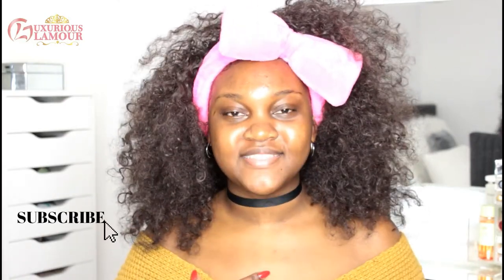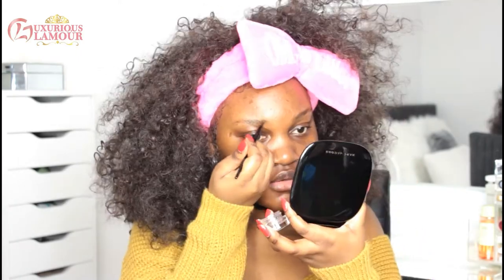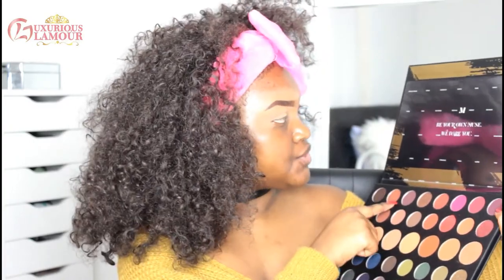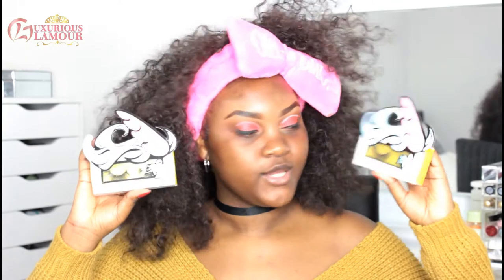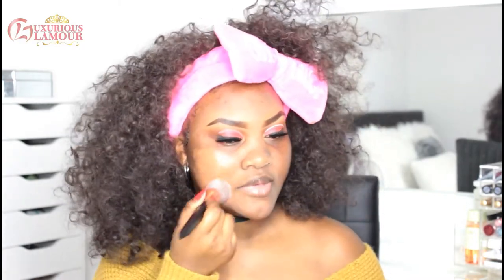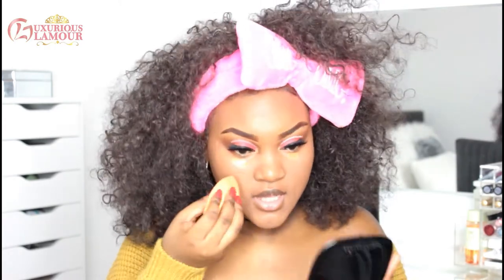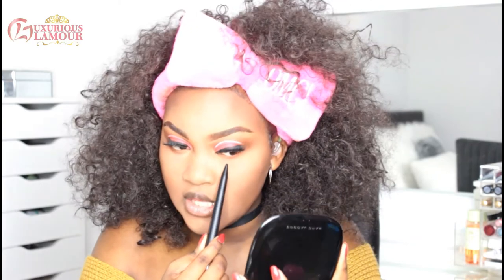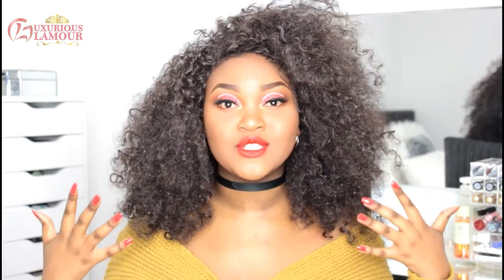FULL FACE FIRST IMPRESSIONS - TESTING NEW MAKEUP - DRUGSTORE & HIGHEND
Primer : Kiss x “Light Reflecting Mattifying”
Eyeshadows : Morphe 39A Palette
Eyeliner : Essence 02 (white) and Maybelline Master Precise Liner (black)
Eyelashes : Unicorn Cosmetics “Lemon Meringue”

Neutrogena Hydro Boost “Milk” Cleanser
Bobbi Brown Vitamin Enriched Face Base
Evian Facial Water
Mac Strobe Cream “Pinklight”
Bobbi Brown foundation “ Almond 7”
Makeup Revolution concealer “Conceal & Define C13”
Setting Powder : W7 Banana Powder and Innisfree no sebum powder “mineral powder” t-zone)
Contour : Fenty Beauty foundation “480”
Powder : Mac Mineralize skinfinish “Dark Deep”
Highlighter : Maybelline Masterchrome highlighter “Molten Gold”

Elf Lip Scrub “Brown Sugar”
Fenty Beauty “Stunna Uncensored” lipstick

Discount C O D E S : to save coins baby
Dodo Lashes : code “luxuriousglamour”

Depop : Samanthamartinn

Luxurious Glamoúr
You Define Beauty.

God if this be your will, Let it be done.